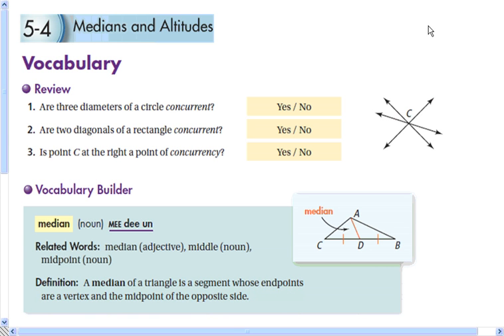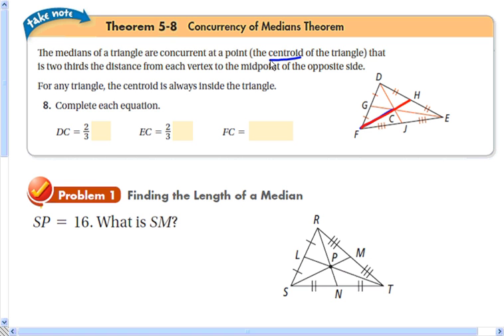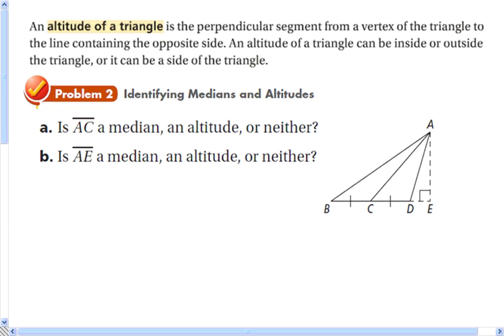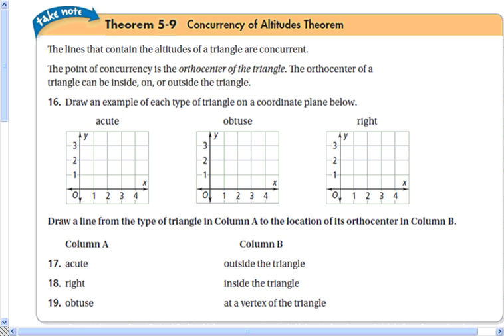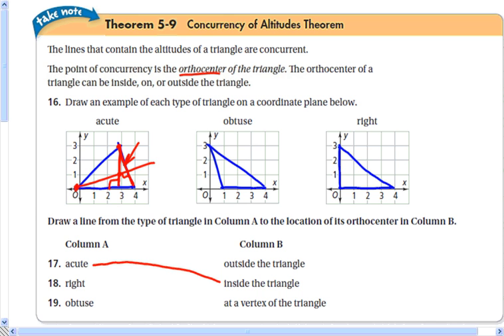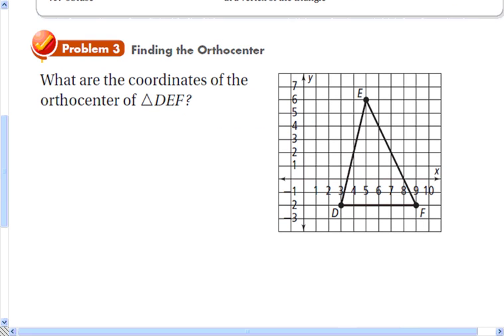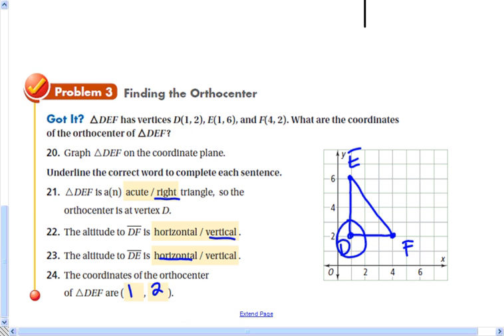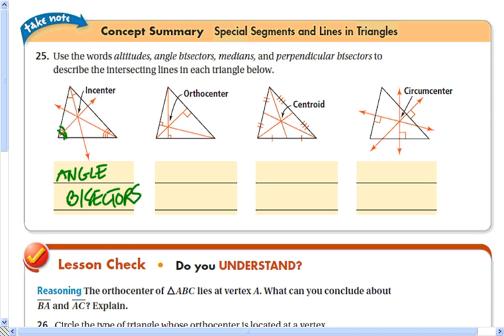Lesson 5 4